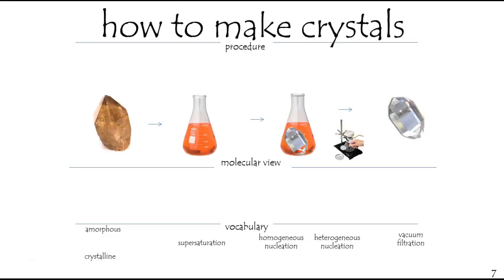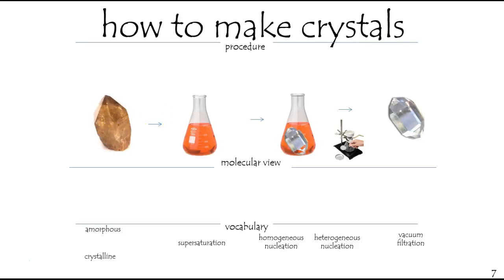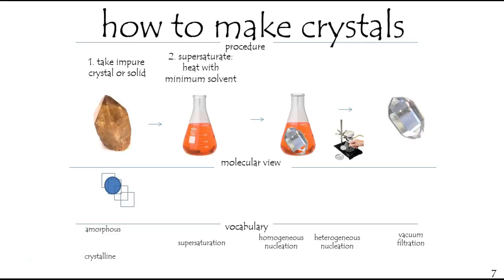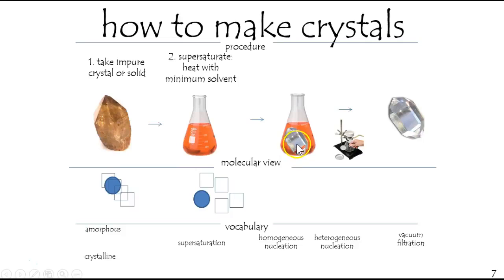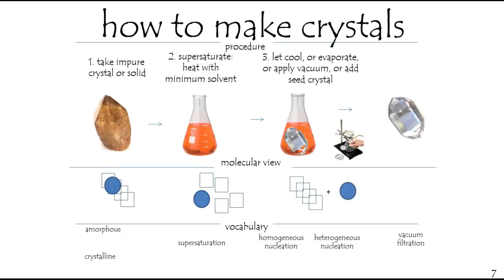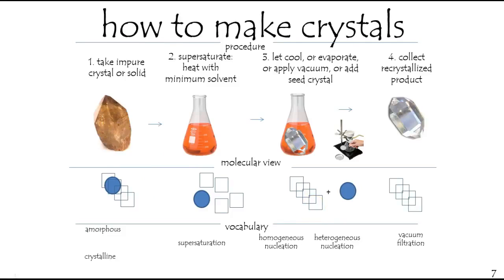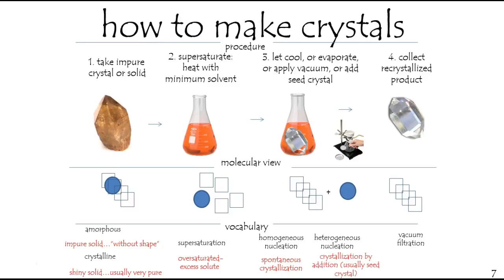11 3 recrystallization